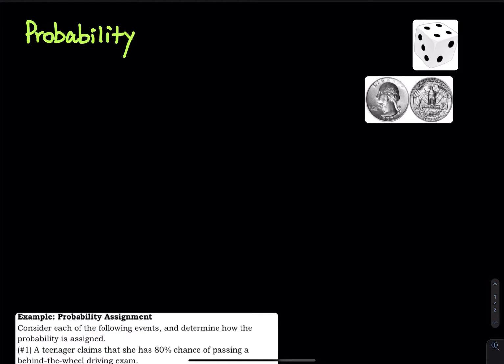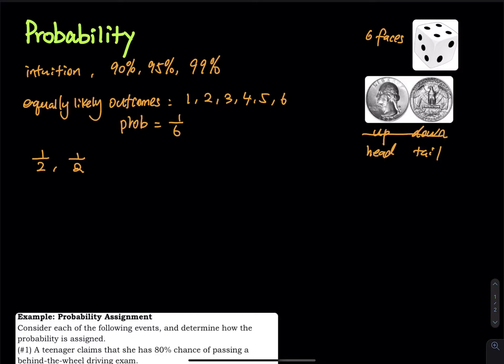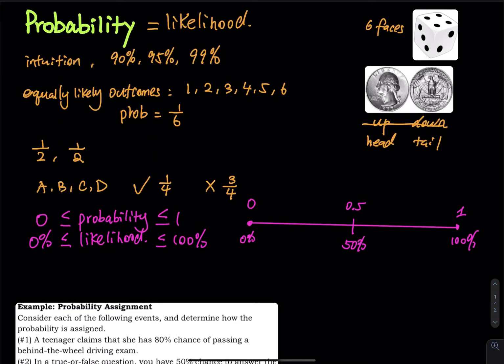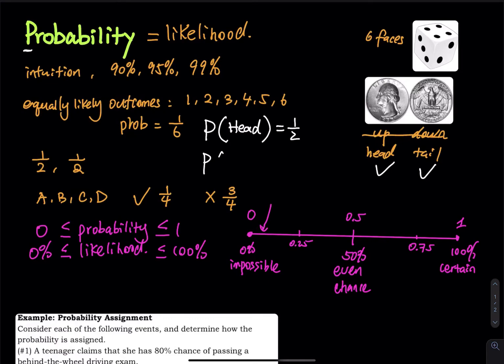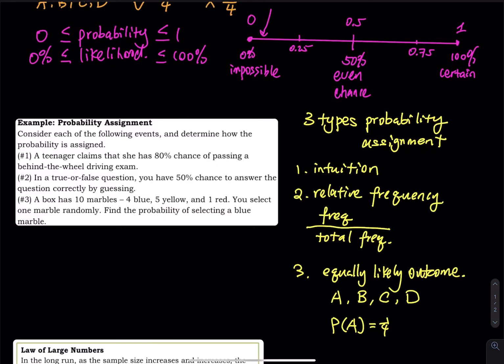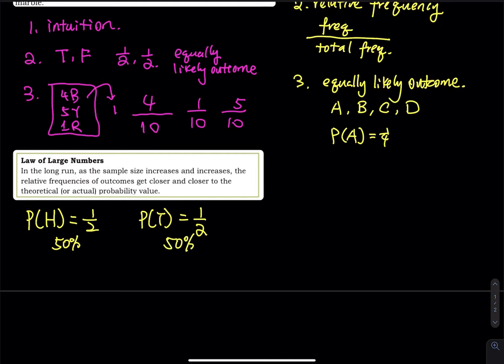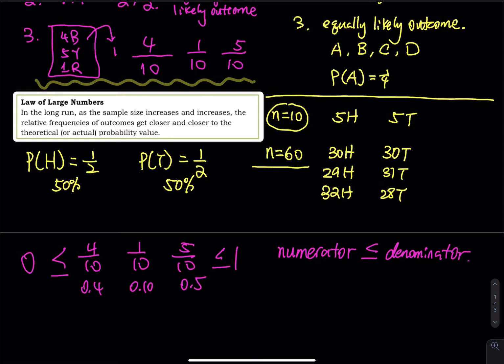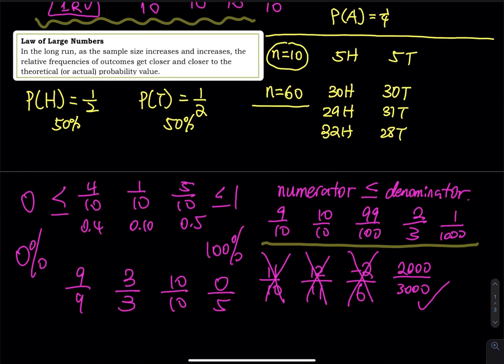3.1 Part 1 of 3: Introduction to Probability | Elementary Statistics